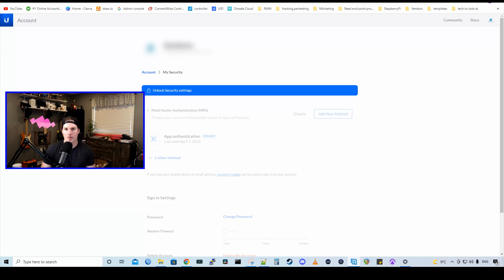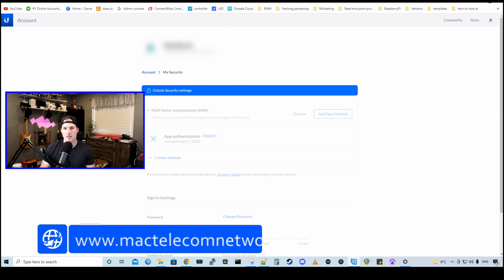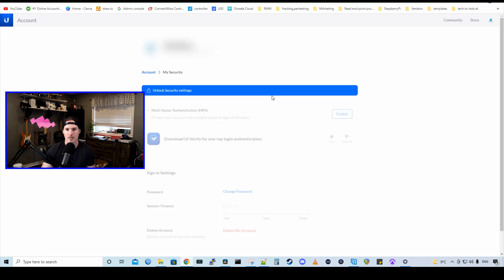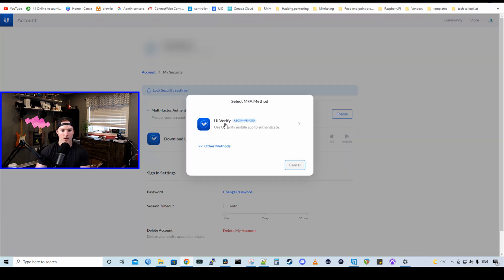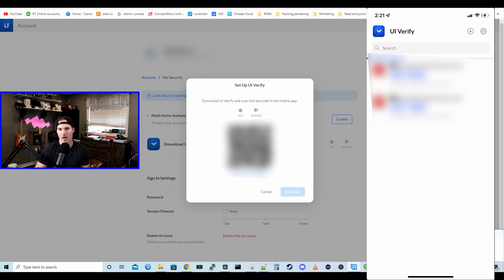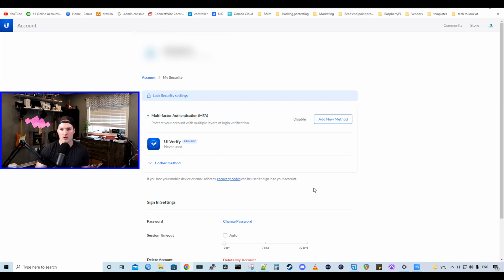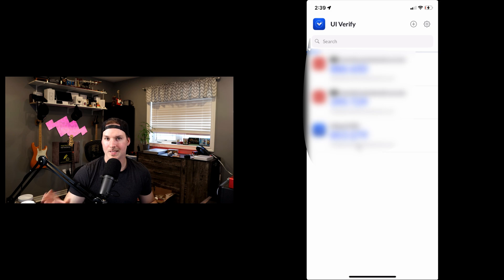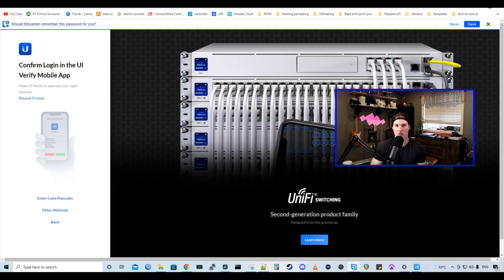Unifi UI Verify Multi-factor authentication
In this video we take a look at the new MFA from Ubiquiti. They have no integrated UI verify with our single sign on so instead of having to punch in our 6 digit code we can have a push notification.

▶Canadian Amazon Store front:

▶USA Amazon store front:

Intro 0:00
Enabling MFA 0:33
Final thoughts 2:42